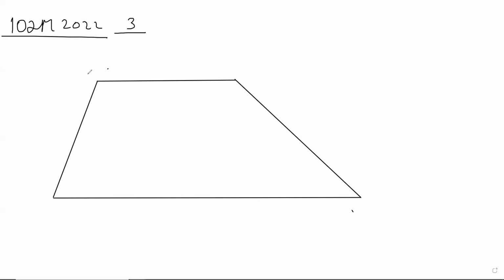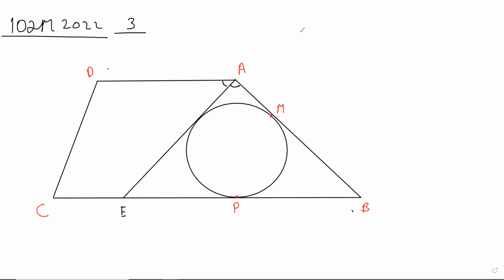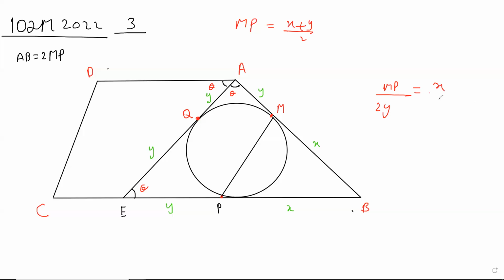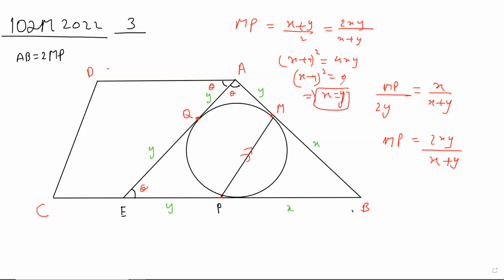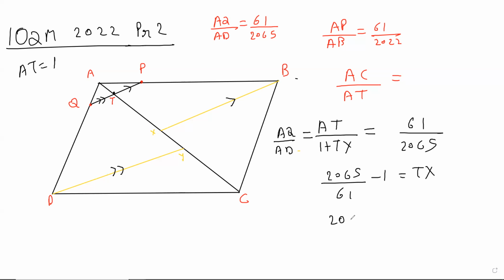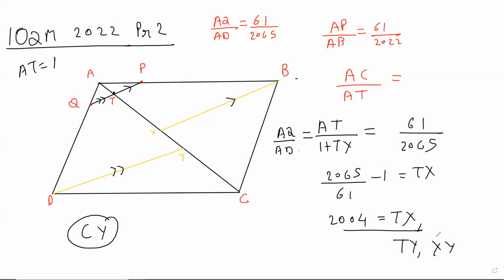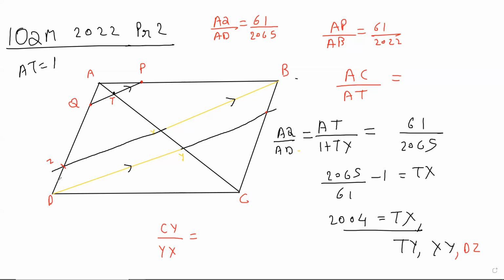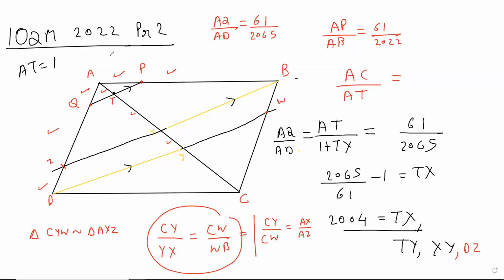IOQM 2022 : Problem 3 and 2